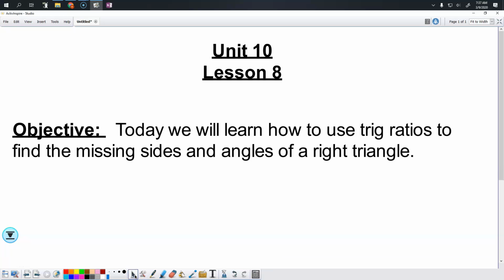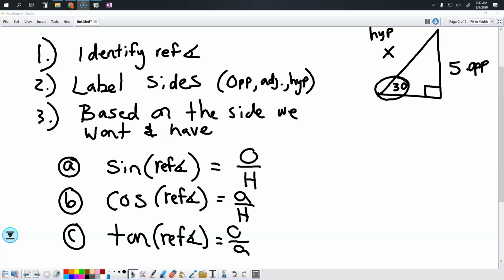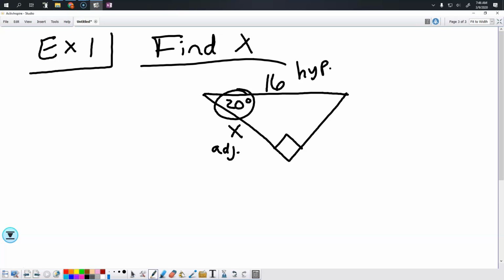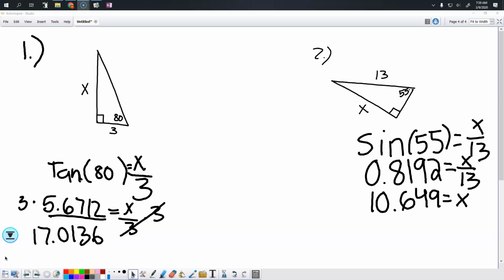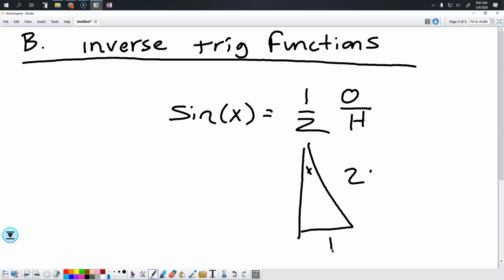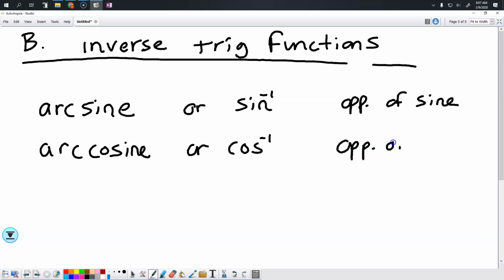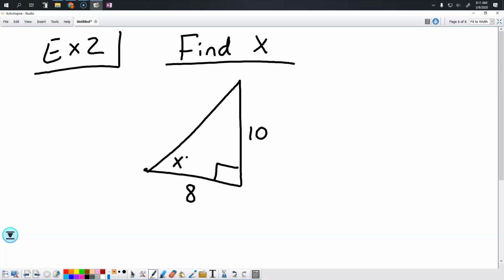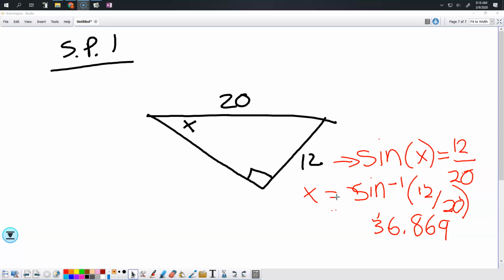Precal Unit 10 Lesson 8